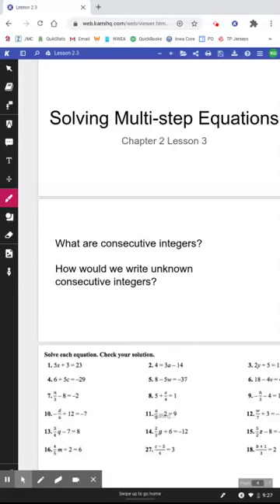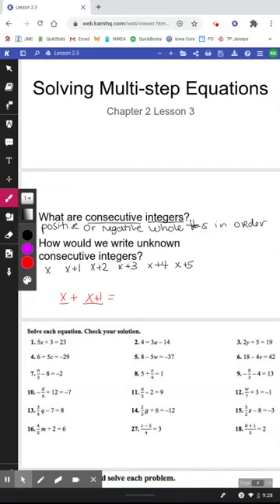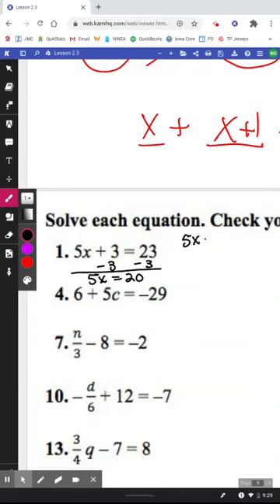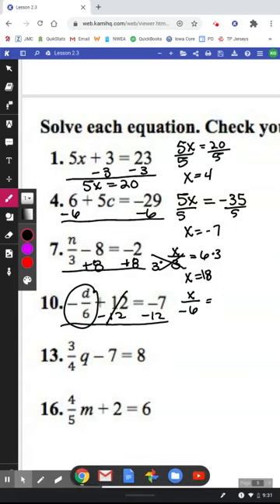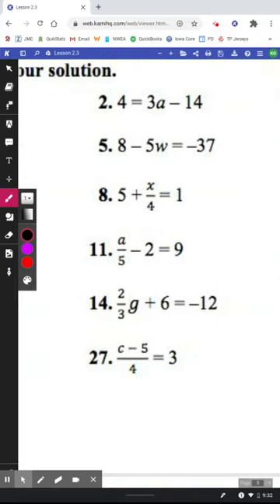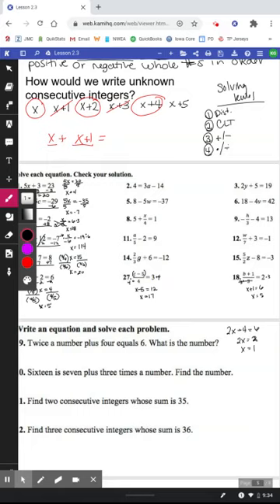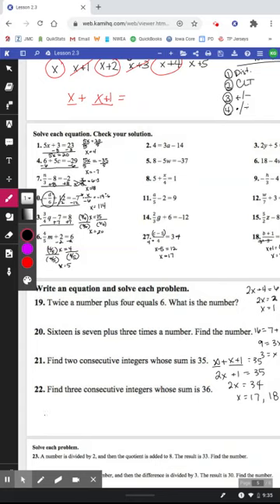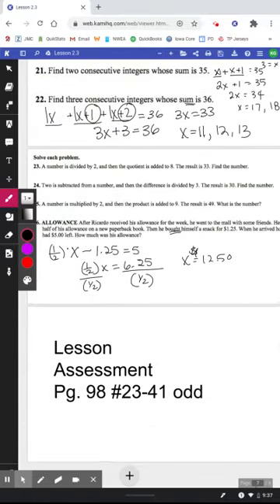Alg. Lesson 2.3